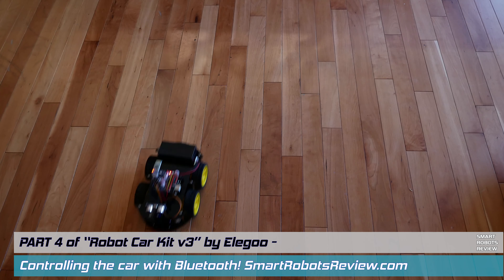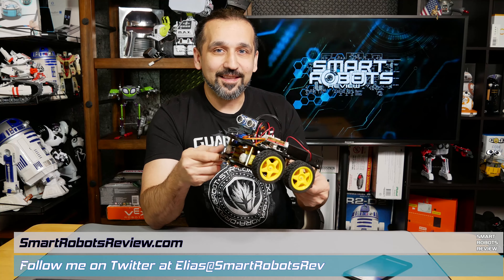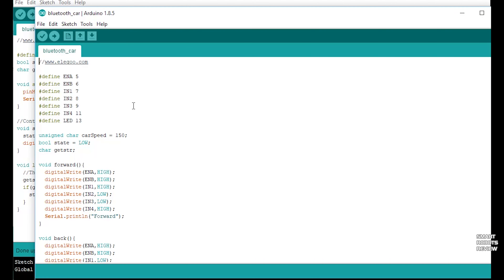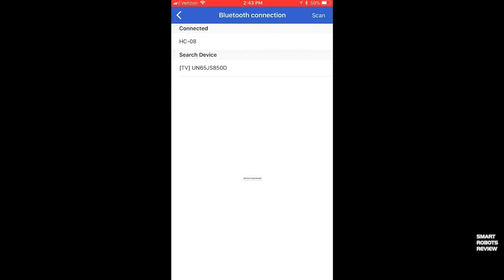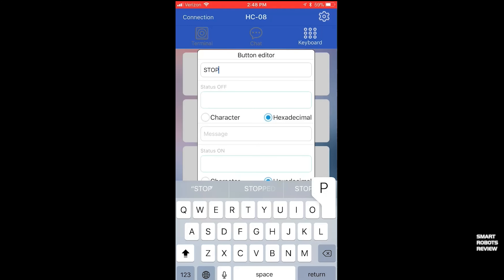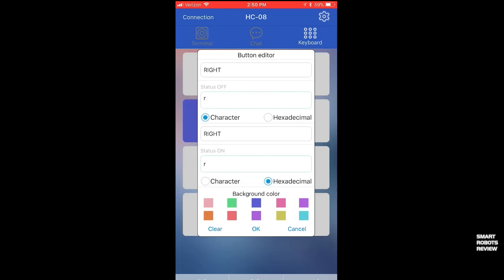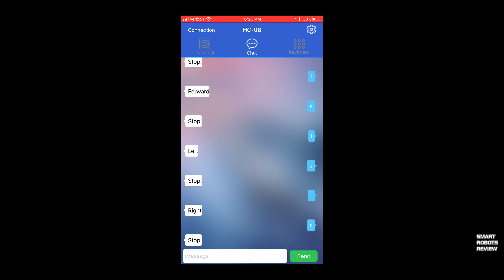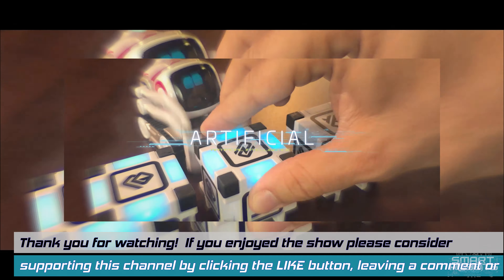Smart Robot Car - Build your own - Part 4 - Arduino - Elegoo UNO R3 EL-KIT-012 - Smart Robots Review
Check out the Smart Car Robot kit:
on Amazon.com (U.S.)
on Amazon.com (U.K.)
on Amazon.com (Canada)

About this video:
This is part 4 of many episodes.   Elias from Smart Robots Review presents how to install the bluetooth module on the Elegoo Smart Robot Car Kit V3(based on an Arduino Uno clone), download the code, build the app then control it using a smartphone!

Static Wrist Strap:
on Amazon.com (U.S.)

If you enjoyed this content please consider supporting us anywhere you can:
2) Join the show fan club for exclusive content